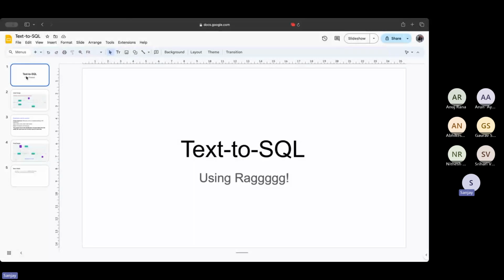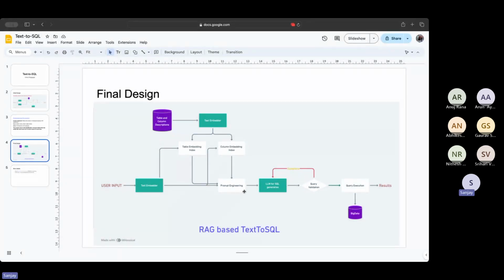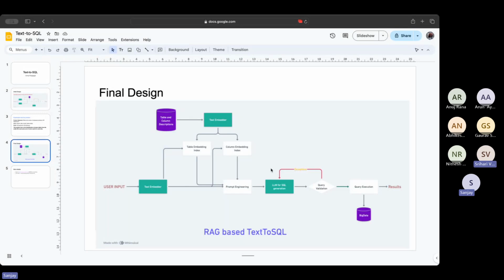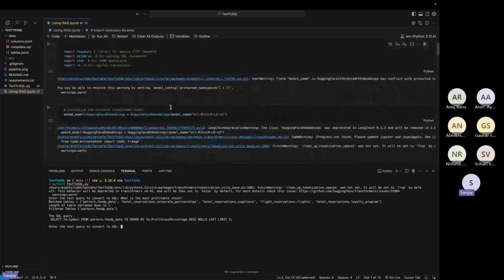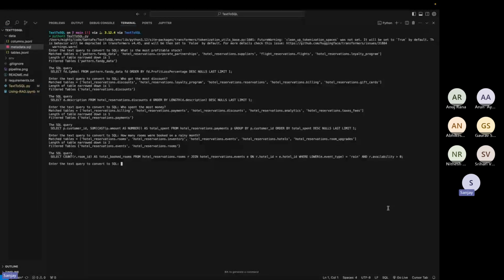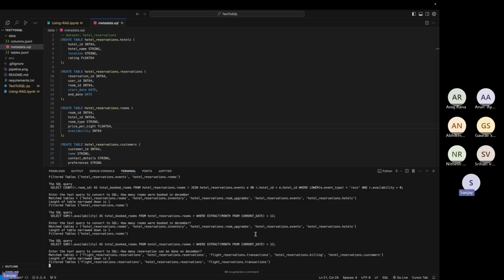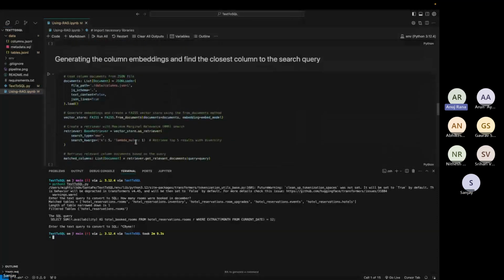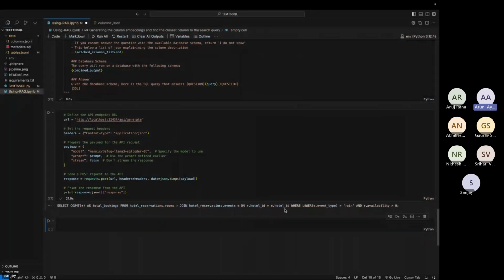Text to SQL using Generative AI LLMs, IRM-1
Discussion on how to use LLMs to convert text to sql.